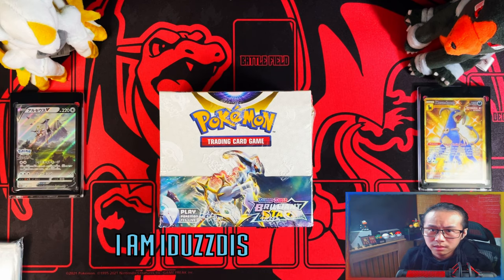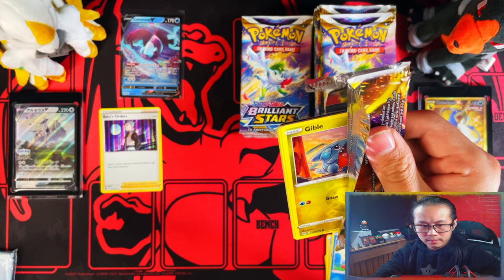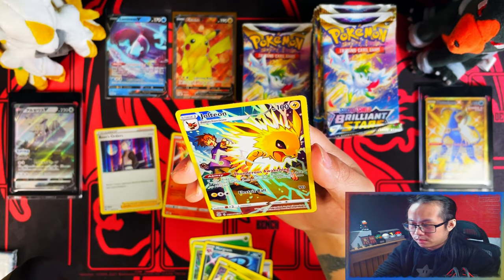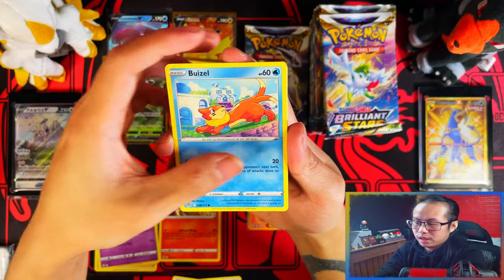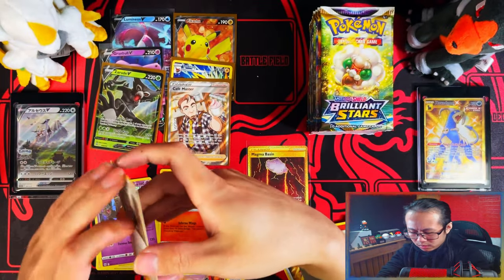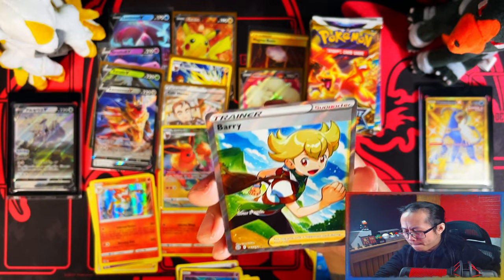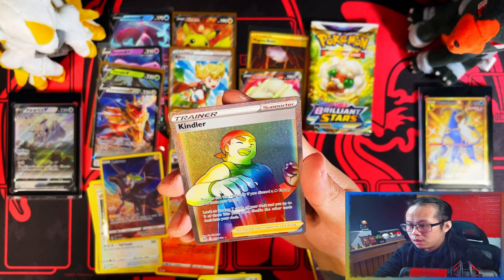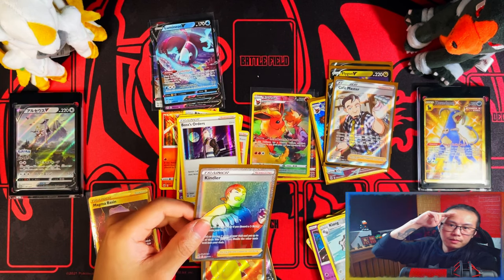*Rainbow + Gold + 4 Full Arts!* Pokemon Brilliant Stars Booster Box #3 *OPENING*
In this video i am opening my 3rd Pokemon Brilliant Stars Booster Box.
This one may be my best booster box so far that i have opened!

I've been waiting for this set to release since hearing about it and seeing the cards being revealed! Now i get to open packs for my self and chase that master set!